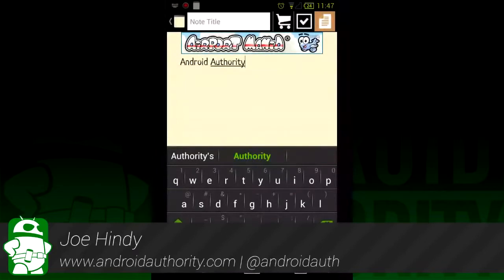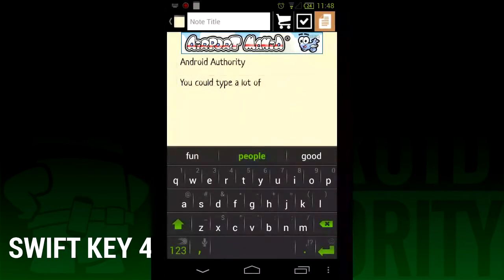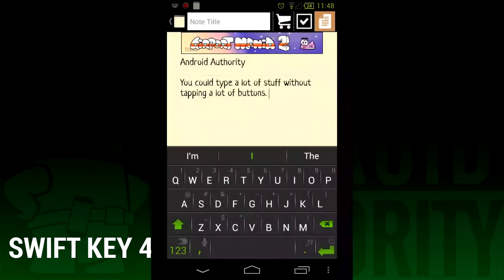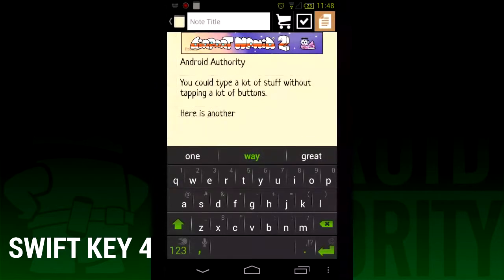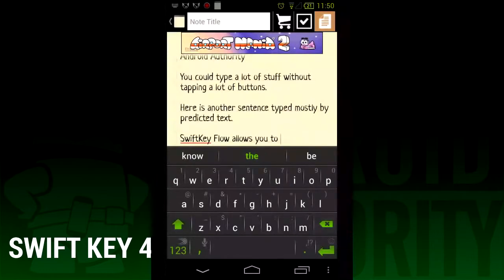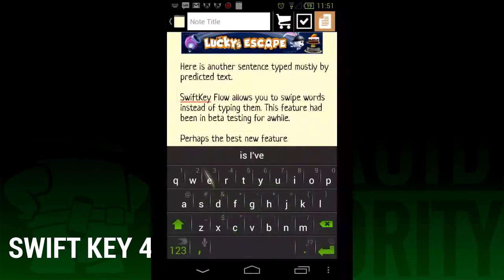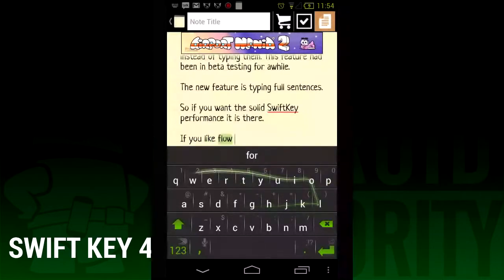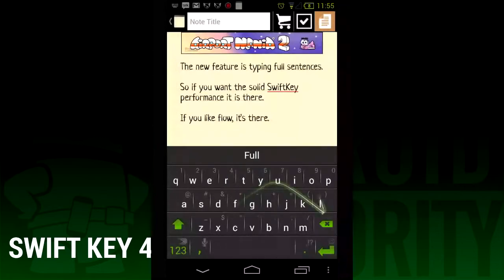Swiftkey 4 : Everything you need to know!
Swiftkey was recently updated with all sorts of new features and improvements. We'll tell you about all of them, how to use the new features, and everything else you should know about Swiftkey 4. Check it out in the Google Play Store here: